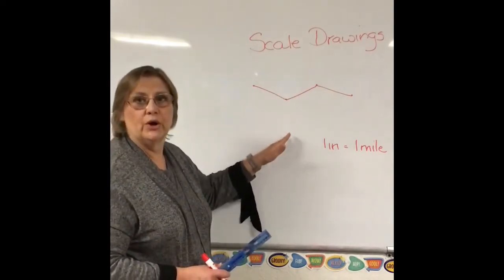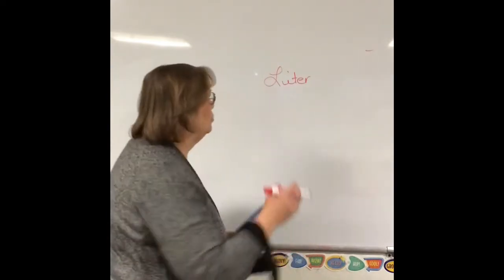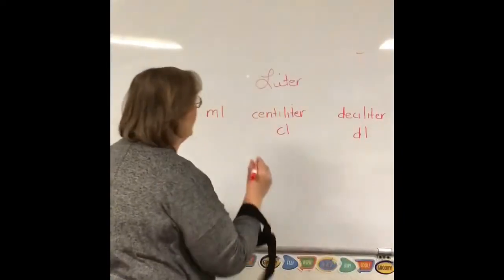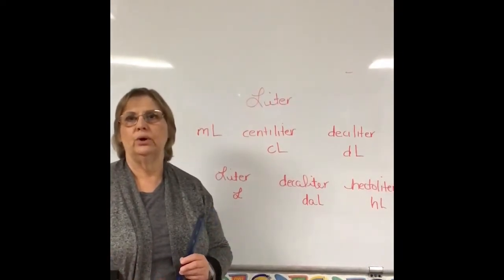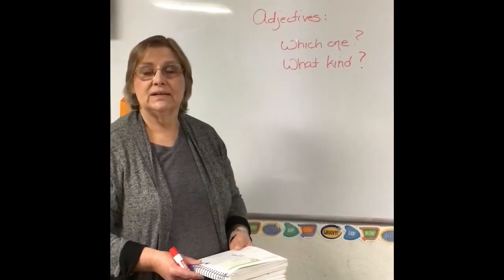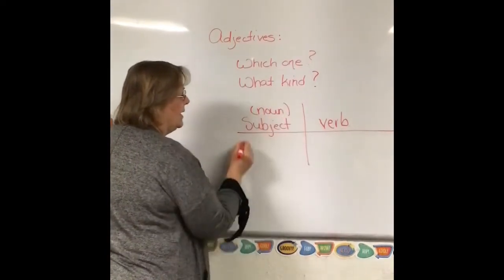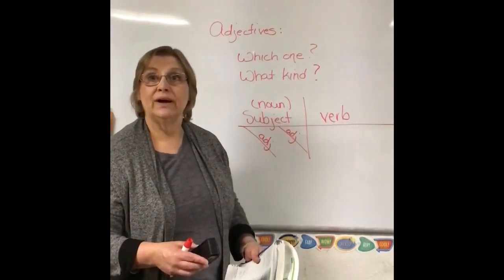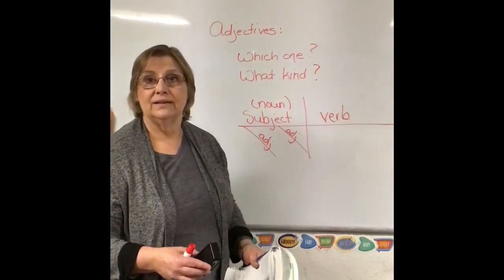4th grade - Unit 1 - Math and Grammar